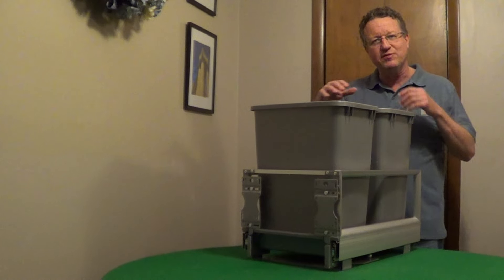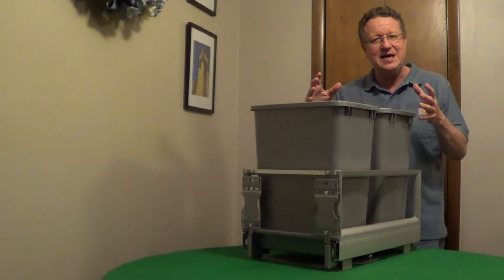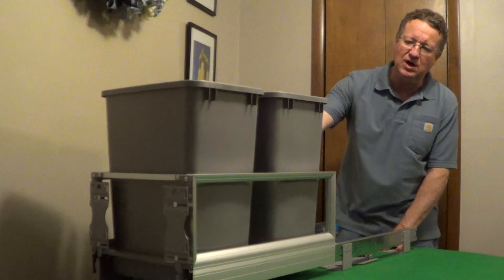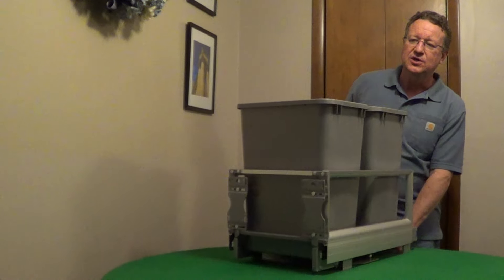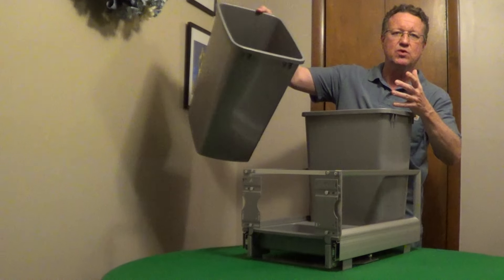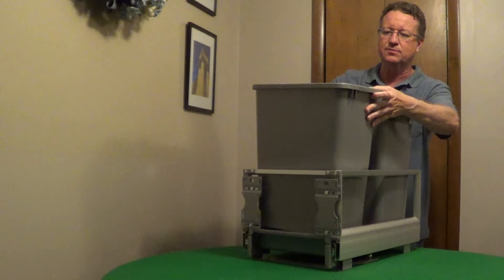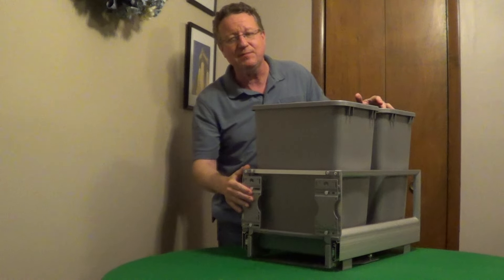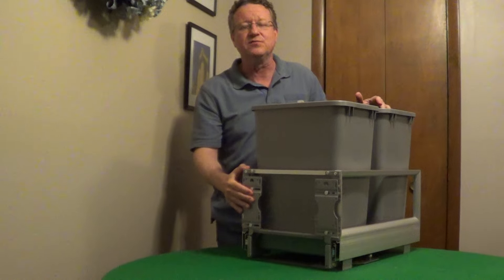Pull Out Trash Can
This pull out trash can from Rev-A-Shelf has two 35 quart waste containers that lock into a heavy duty aluminum frame.
The frame is built to attach to the cabinet door.